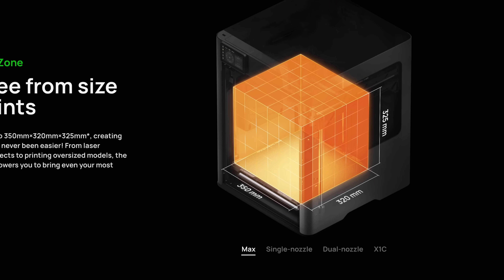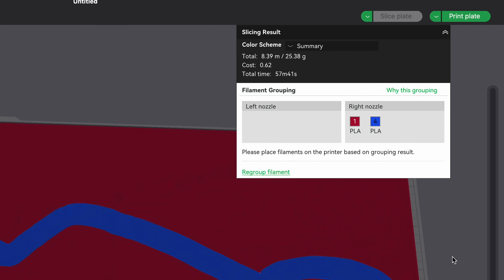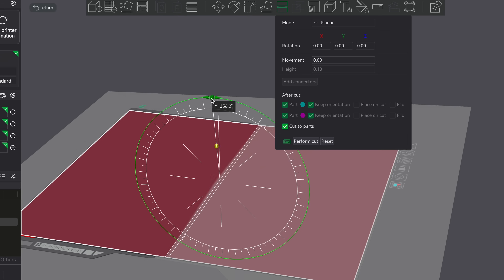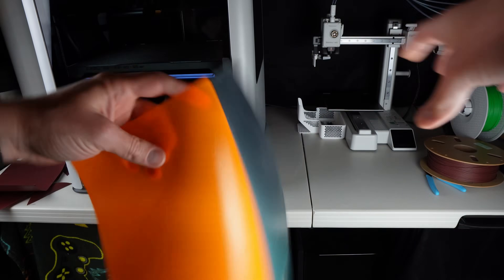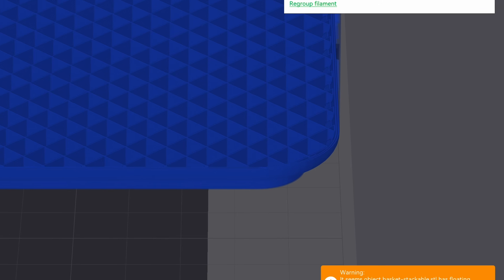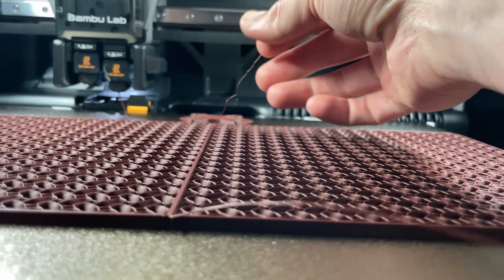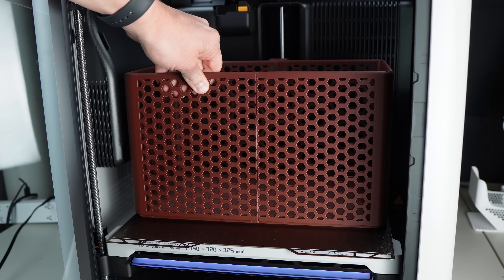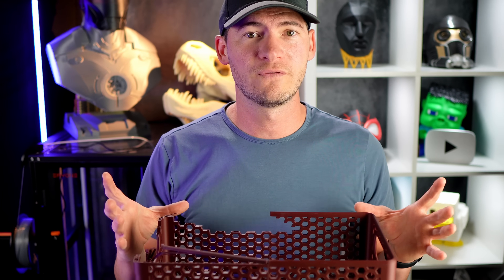How to print 350 mms on the H2D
How can you print 350 mms on the Bambu Lab H2D? Is it possible to print 350 on the H2D? Yes! It is and we’ll show you how.